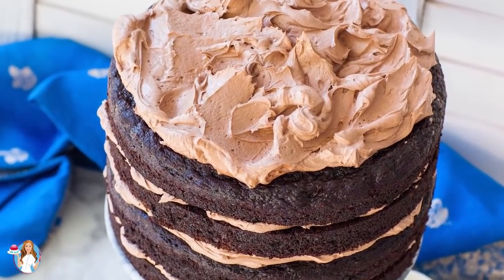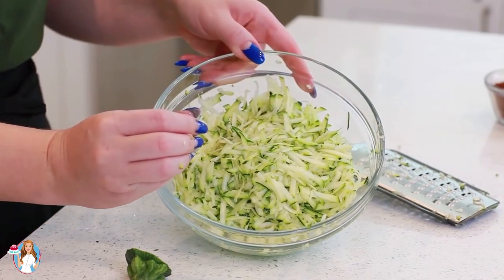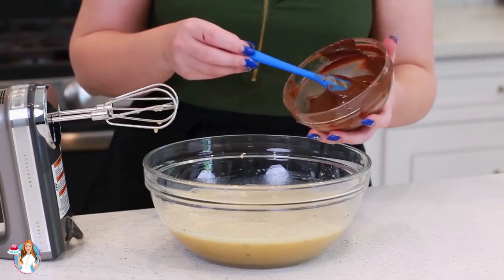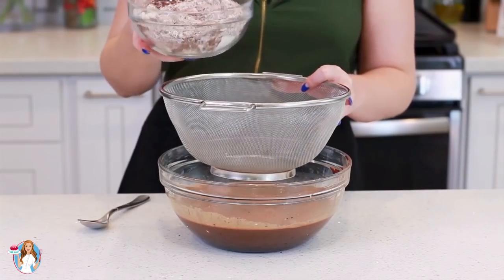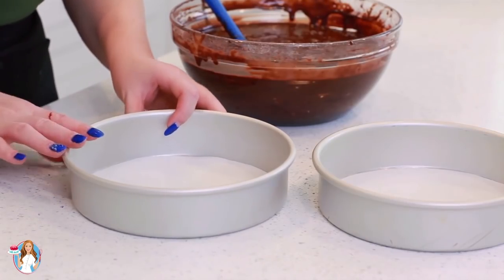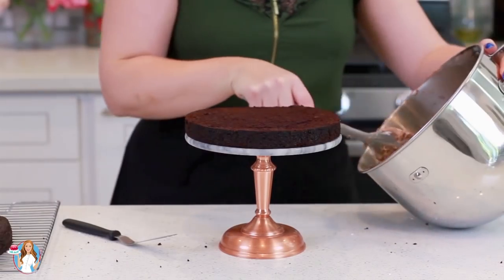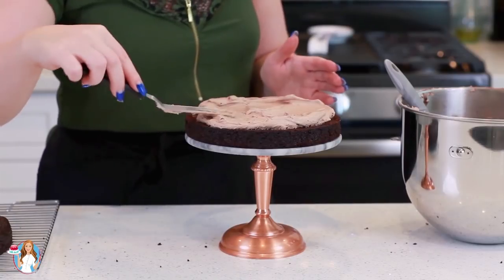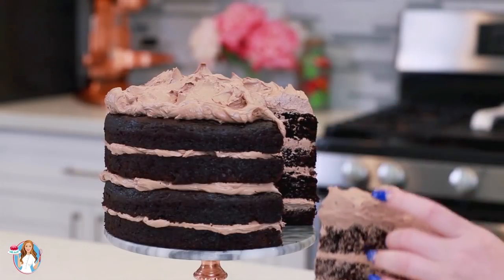Chocolate Zucchini Cake Recipe - RICH, Chocolate Cake with Chocolate Buttercream!!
The best ever chocolate zucchini cake recipe! If you've never had zucchini cake before, you're in for a very tasty surprise! This rich, chocolate cake is made with dark cocoa powder, melted chocolate and grated zucchini! The cake layers are not too sweet and well balanced. I frost the cake with my fluffy and creamy 'Chocolate Buttercream'. If you have more zucchinis than you know what to do with, make this decadent cake! You'll fall in love from the very first bite!